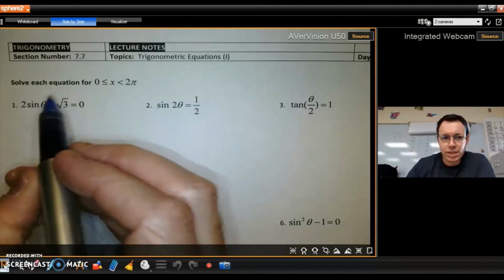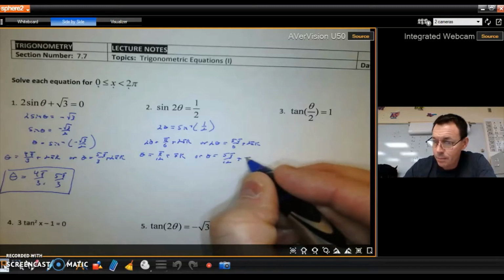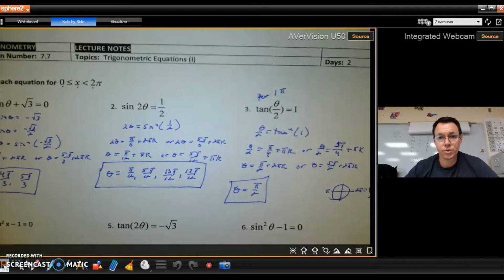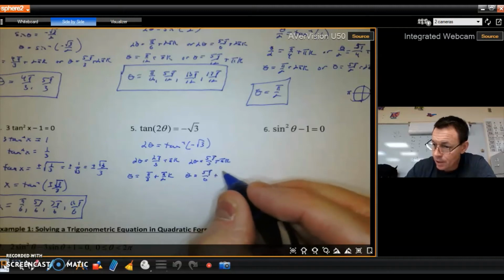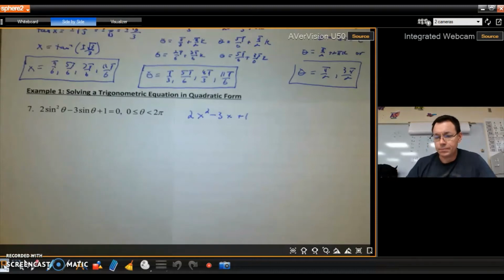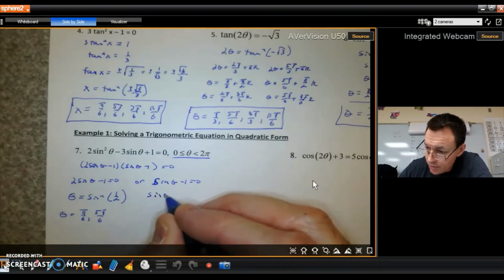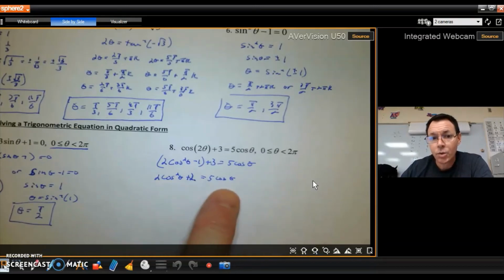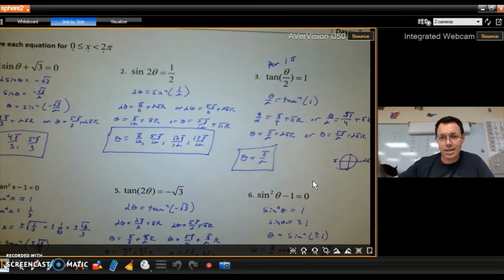7.7 Day 2 More Trig Equations